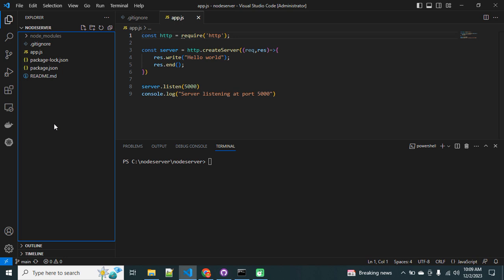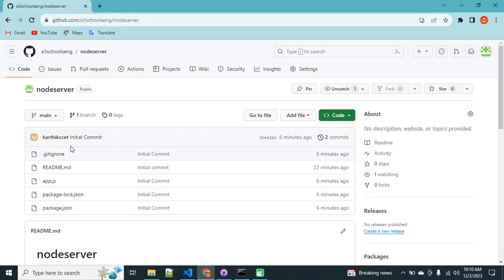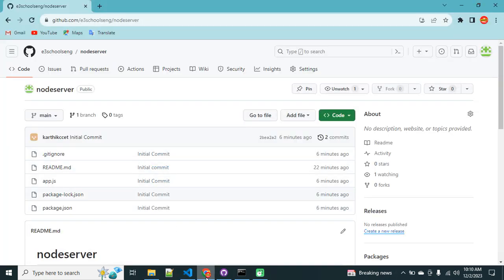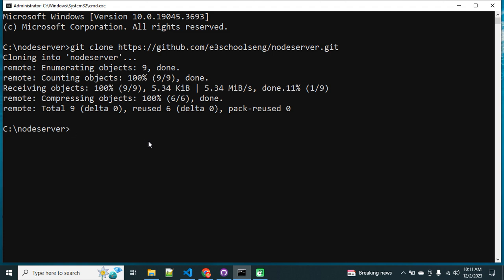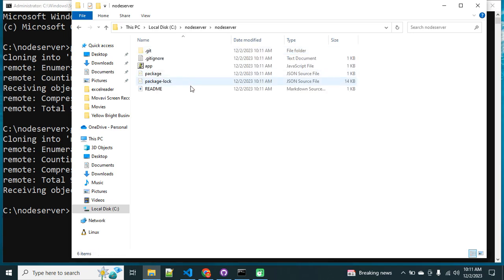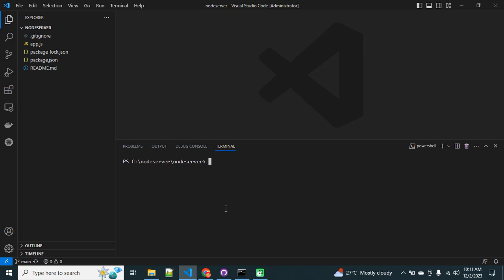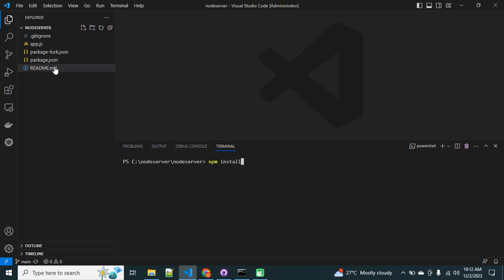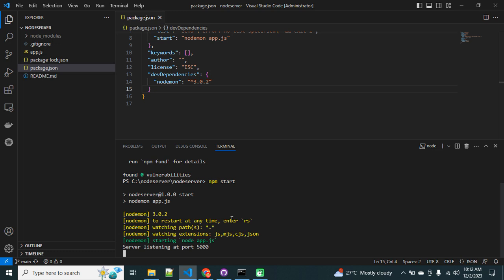Optimizing Your Git Workflow: To Push or Not to Push Node Modules in Node.js Projects?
Unlock the secrets of managing your Node.js project on Git!

🚀 Explore the pros and cons of pushing the 'node_modules' folder alongside your source code. Dive into best practices and learn how to streamline your Git workflow efficiently. Don't miss out on this comprehensive guide to make informed decisions and enhance your development process. GitWorkflow NodeJS CodingTips"